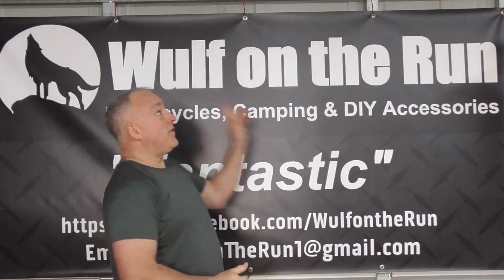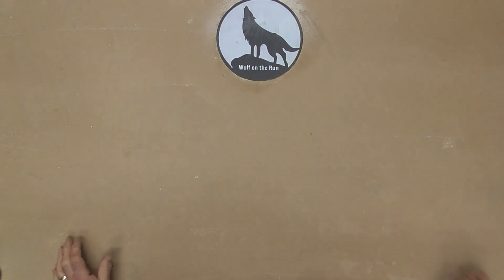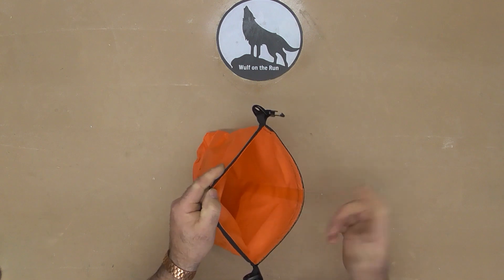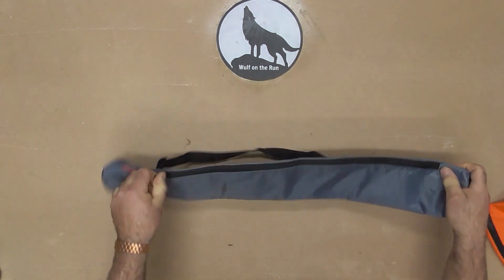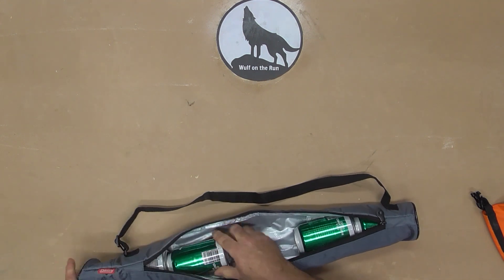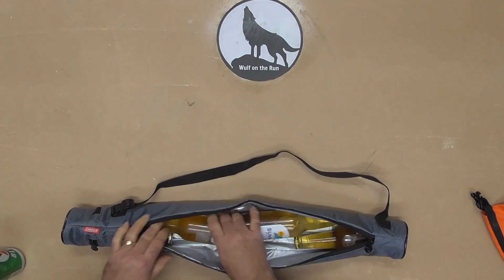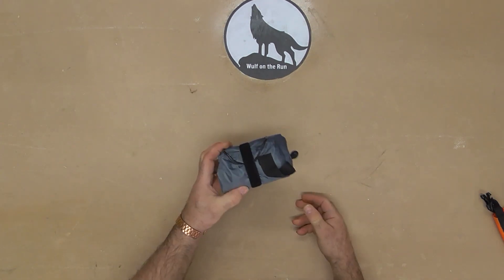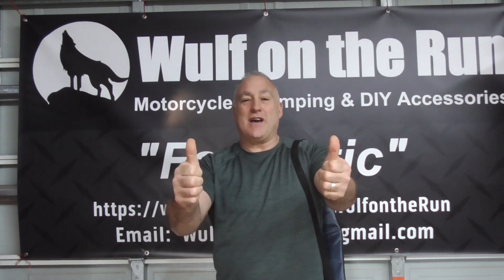Coleman 6 can cooler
Coleman roll up 6 can cooler, ideal for keeping the cold ones cold until you are ready to enjoy a nice cold beer.

LINK TO AMAZON SALE